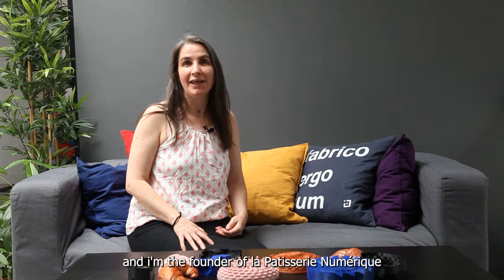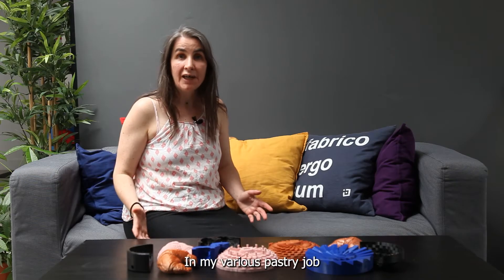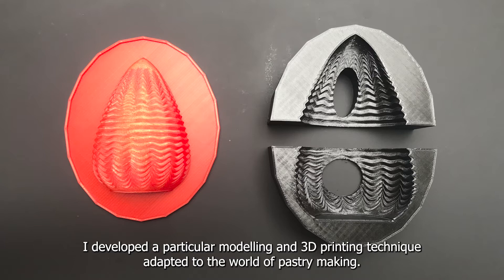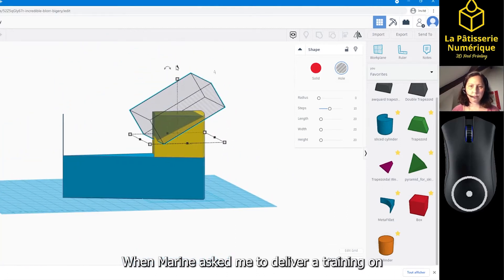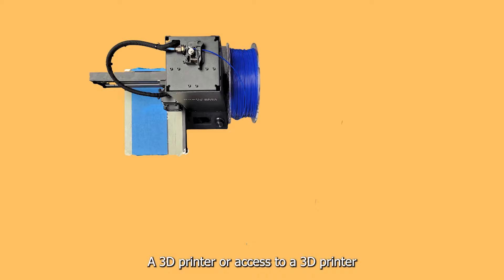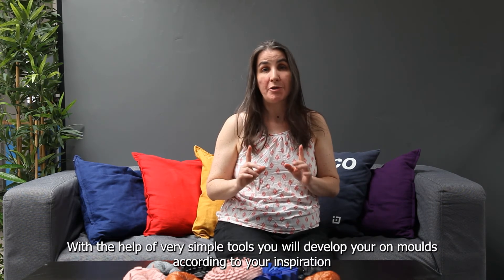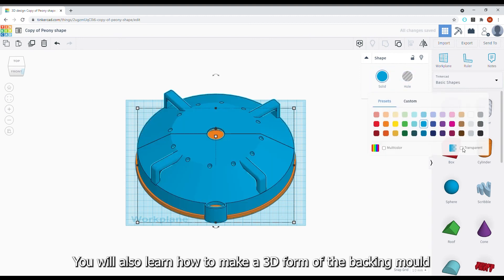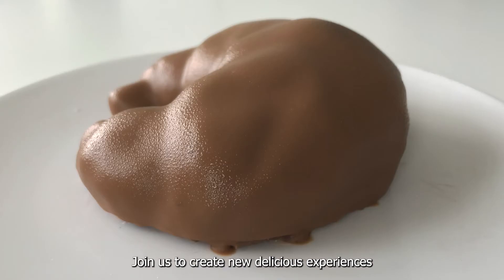3D printed pastry courses to make your own mould !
Today, you will discover the first online training course dedicated to the creation of silicone moulds that you will be able to make from A to Z. This method is widely accessible to all and does not require any particular modelling skills. You will be able to make original creations specially adapted for use in pastry-making.

It will also allow you to create your own moulds for a very modest sum (less than 50 euros, except for the use of a 3D printer).

This 100% online training is the result of many years of research in 3D printing and is adapted for use in pastry making.

Developed by Marine Coré-Baillais, an expert in 3D printing and holder of a CAP in Pastry, and Catherine Chapoy, an engineer for over twenty years and also a trainer, you will quickly acquire all the techniques to make your own creations.

This training includes several modules with a very simple step-by-step process to quickly gain skills:
Use your creativity thanks to 3D printing: how to develop your inspiration and understand the different modelling techniques,
Create your 3D file without knowing how to model: how to use the free version of Tinkercad and make your first 3D models,
Prepare the model for 3D printing: how to discover the essential parameters to know in order to optimise your 3D printing,
3D printing with or without a printer: how to easily access a 3D printer when you don't have one yourself, and how to optimise your filaments to reduce costs,
Finishing your object for a better result: how to proceed when demoulding and what are the good techniques to adopt to ensure the best possible result,
Casting a silicone mould: how to create all the conditions for the good realisation of your mould by adapting the environment and the necessary dosages for the success of the project,
Making a collection and selling your creations: how to duplicate your model and why not start marketing it.

We are a team passionate about 3D printing and we wish to develop many other modules that will be accessible to the users of the training. You will also have access to the large private community of training members, sharing your experiences and creations.

At La Patisserie Numérique, our ambition is to implement digital manufacturing techniques in the food industry. We create software and hardware to help food professionals save time and get the best return on investment from digital tools such as 3d food printers.

We have also developed Cakewalk 3d, a food extruder, which fits any type of 3D printer and allows you to make 3D prints on your baked goods. Originality guaranteed!